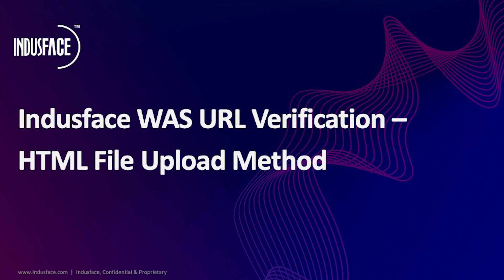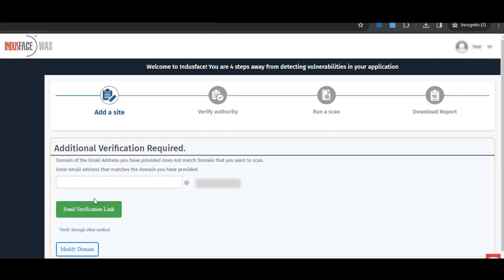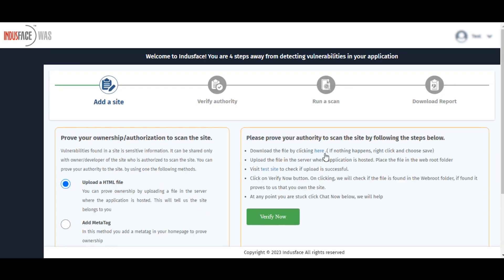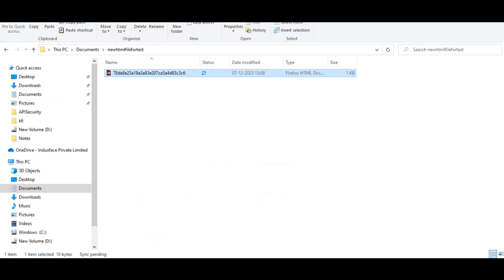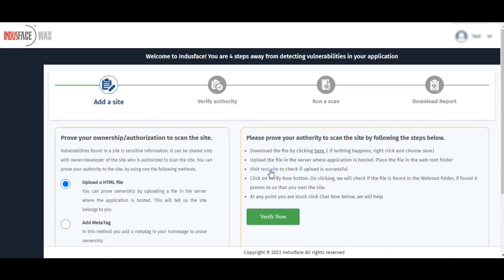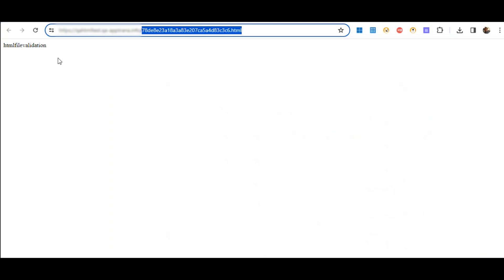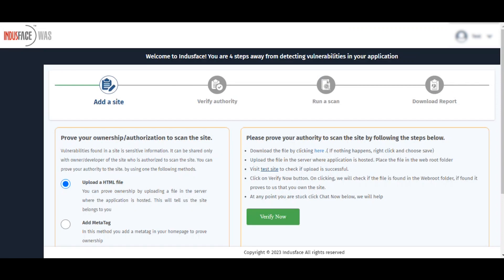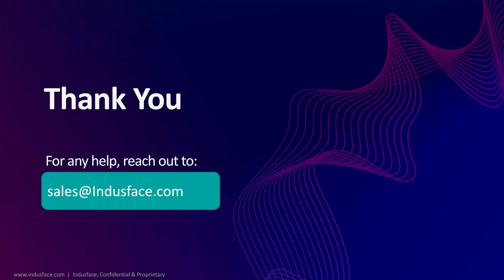Indusface WAS URL Verification - HTML File Upload Method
Verifying the ownership of your URL is crucial when adding a new website to Indusface WAS.

In order to conduct a vulnerability scan on your website or app, confirming ownership of the site or domain is essential to prevent unauthorized access.

For URL Verification on Indusface WAS, you can use any of the below methods:

- Meta Tag Verification
- Email Verification (simplest method)
- HTML File Upload Verification

Learn how to verify your URL ownership using the HTML File Upload method in this method.

This method provides a secure and efficient way to gain authorization before initiating scanning activities.